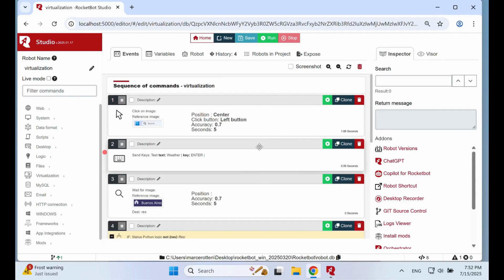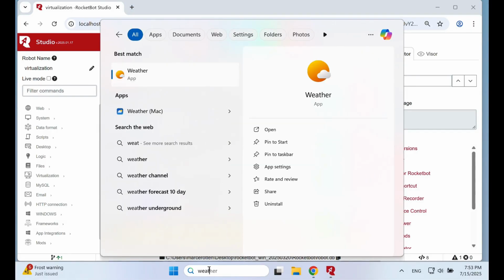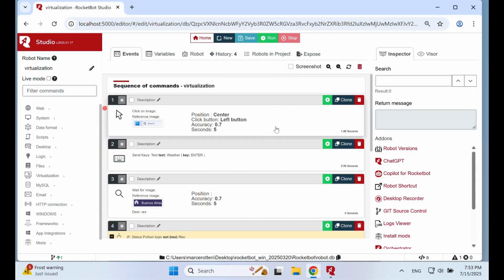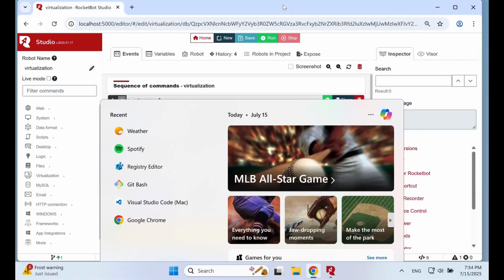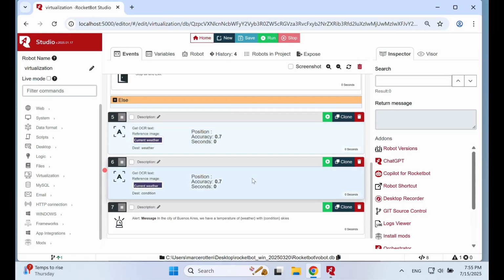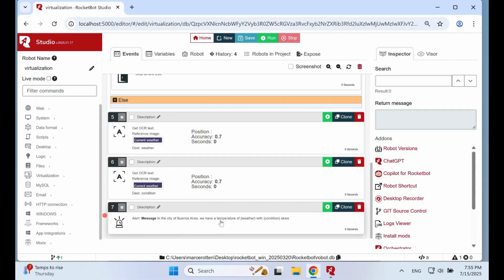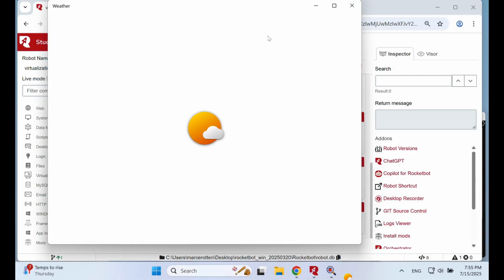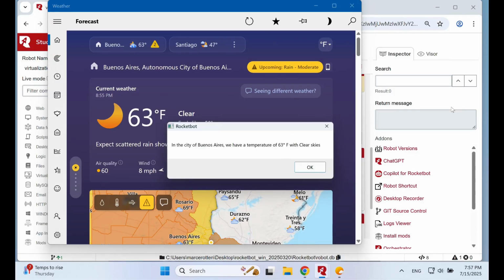Section 2 Virtualization Minibot with Virtualization